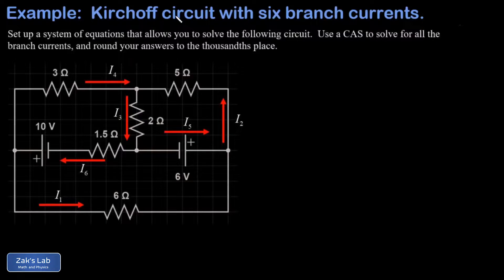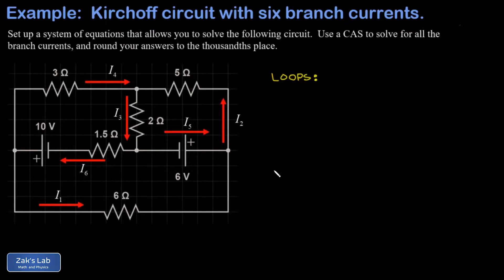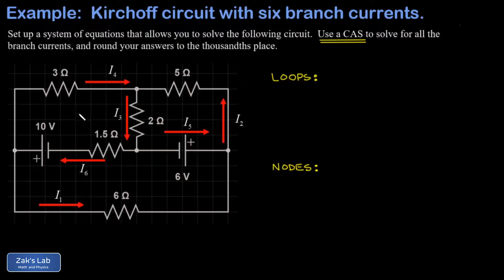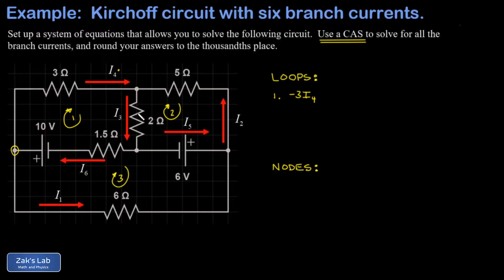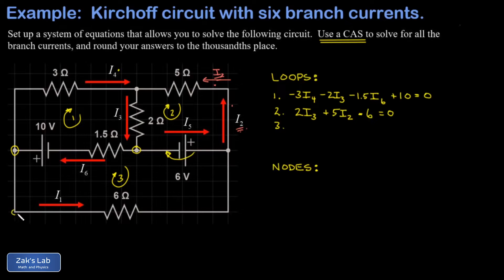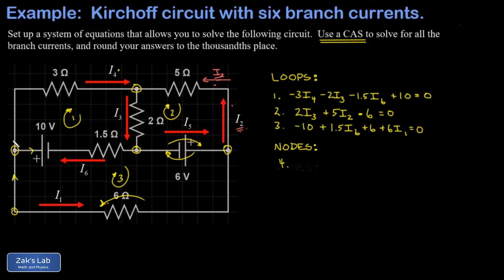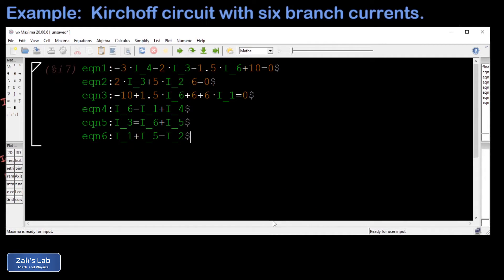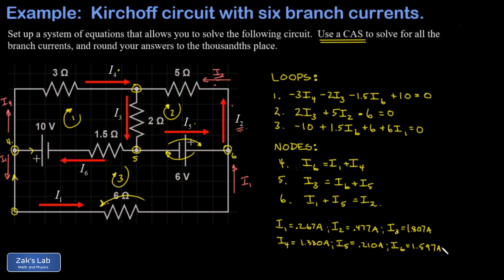Kirchoff's laws to solve circuit with six branch currents, loop and node method combined + CAS.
00:00 Introduction to the Kirchoff circuit:  given a resistor network with multiple power sources and resistors not in series or parallel, we use Kirchoff's laws to solve for the branch currents in the circuit.

 We review the basic ideas behind Kirchoff's laws:  the sum of voltage changes over any closed loop must be zero, and the total current entering a node must equal the current exiting the node.

03:07 Writing the loop equations: we analyze the voltage changes around three different closed loops in the circuit and generate three equations.  Note that the voltage change over a resistor is negative if you go the same direction as the current, but *positive* if you cross a resistor opposite the direction of current.  Voltage changes over resistors are given by Ohm's Law, and voltage changes over the power sources are just equal to the stated EMF (positive if you go from the low to high terminals, negative if you go from the positive to negative terminals).

06:12 Writing the node equations: we select three nodes in the circuit to generate the node equations according to Kirchoff's laws.  We only need to use three nodes because we need six equations to nail down the six branch currents.  We note that any time you write down one of these equations for *every* node in the circuit, you will have a dependency in your system of equations.  Not a problem here, because we only write down three of the node equations.  Applying the Kirchoff current rule, we obtain our second set of three equations.

07:42 Solving the system of equations in a CAS.  Once we have our six equations for the six unknown branch currents, we plug the equations into our computer algebra system, wxMaxima.  wxMaxima produces decimal results for the currents, and we're done solving the problem!  Final note:  once you have the branch currents, it will be simple to predict the potential difference between any two nodes in the circuit, which is normally what we would measure in the lab.